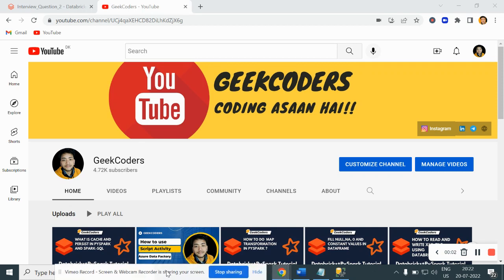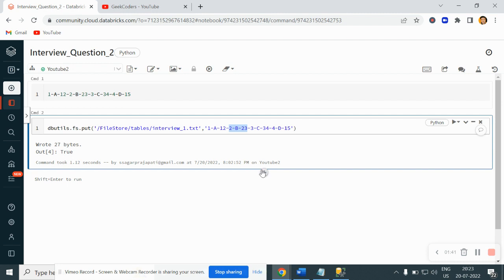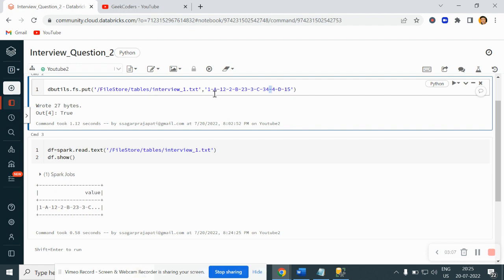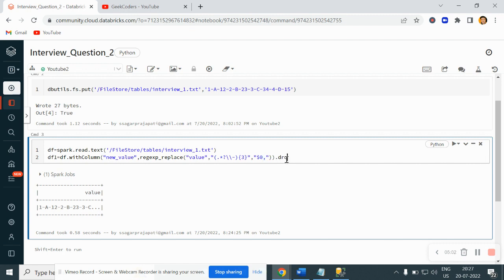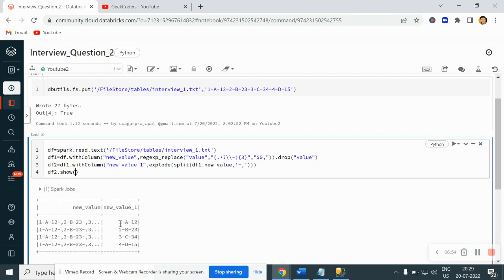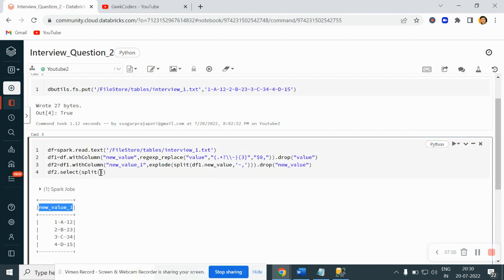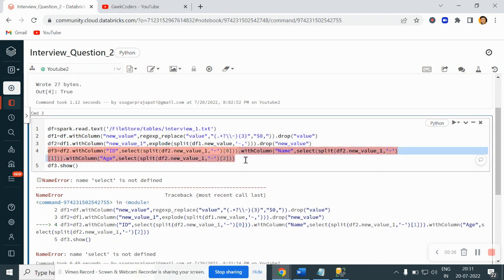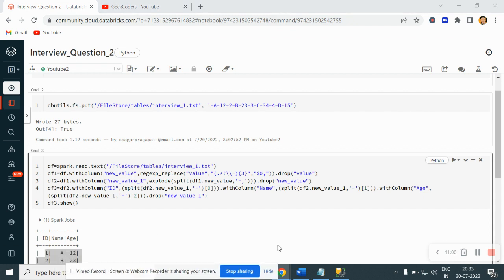7. Solve using REGEXP_REPLACE | Top 10 PySpark Scenario Based Interview Question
how to handle multiple delimiters in pyspark,
spark split string into multiple rows,
How to use double pipe as delimiter in CSV?,
How to read a CSV file with multiple delimiter in spark,
How to use split columns in Spark with delimiter which is available in records,
How to Save a file with multiple delimiter in spark,
Handling Multi Character Delimiter in CSV file using Spark,
spark split string into multiple columns,
pyspark split string into columns,
pyspark split array into columns